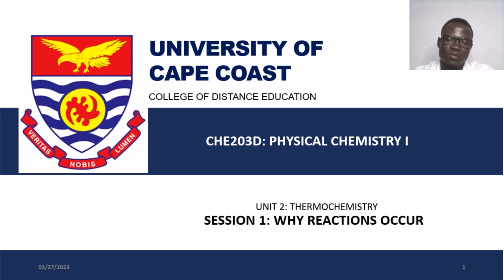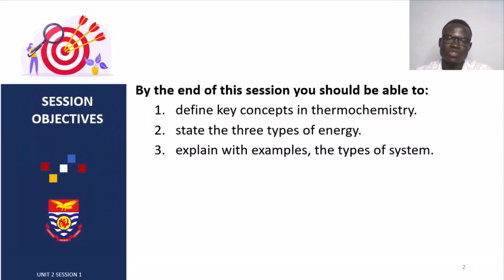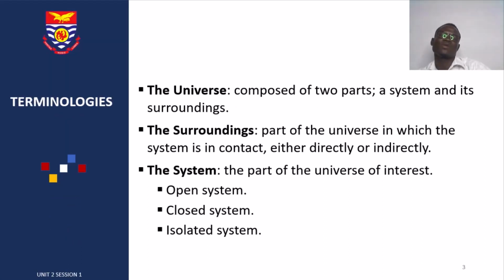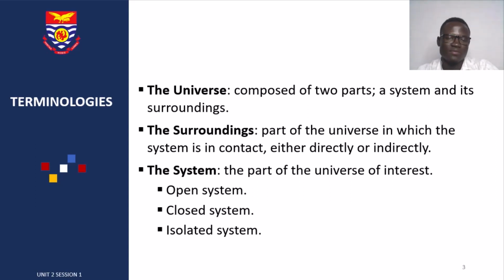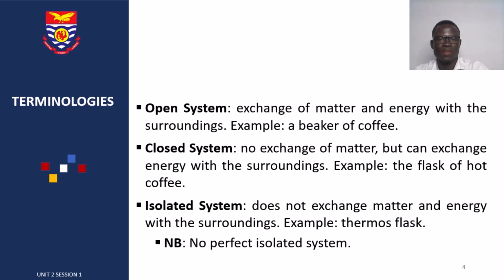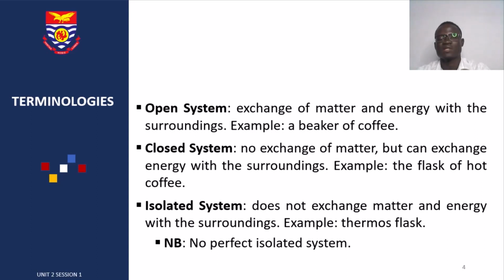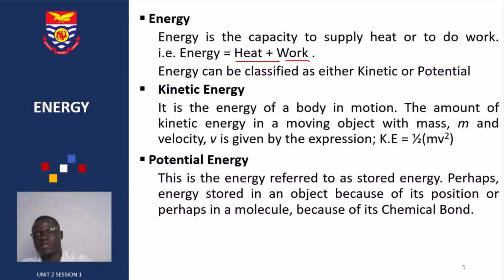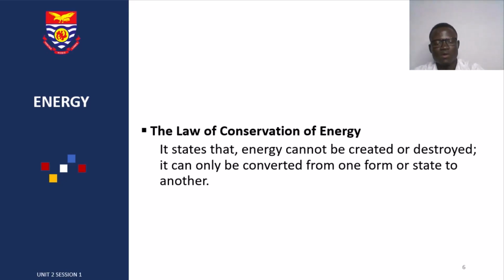Physical Chemistry I Unit 2 Session 1